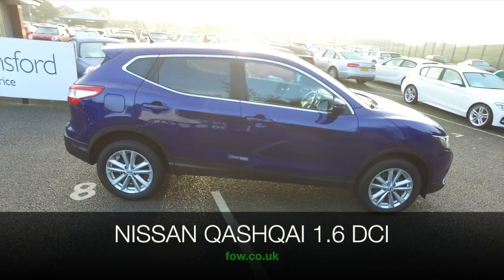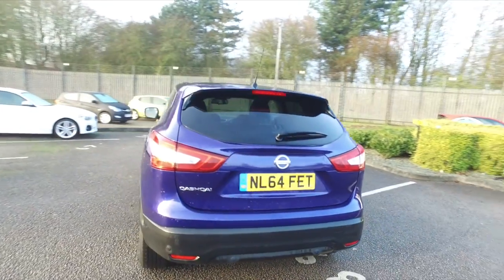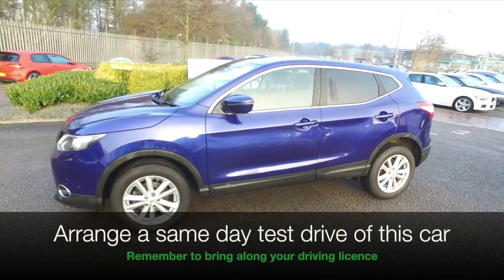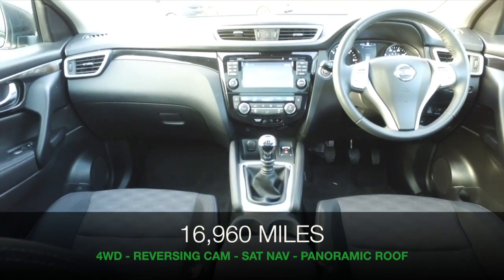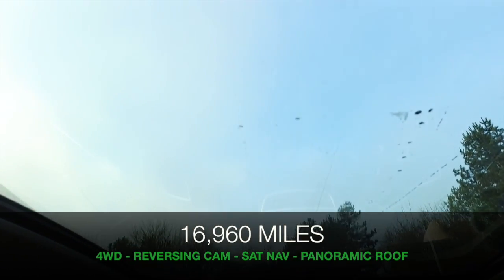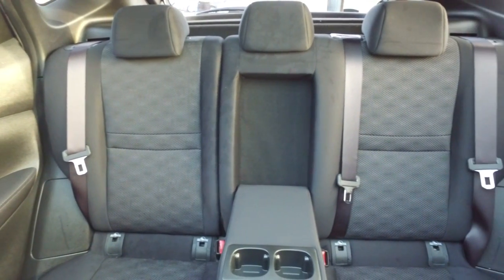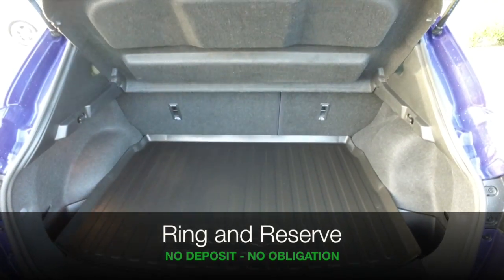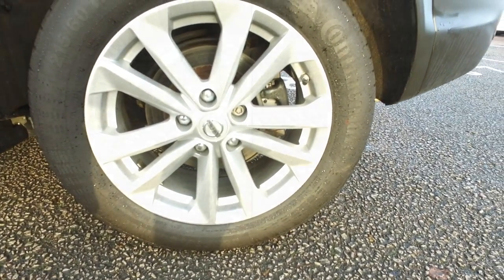NISSAN ACENTA PREMIUM DCI 4X4 (2014) 1.6 Dci Acenta Premium 5dr 4wd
DETAILS:
First registered: 29/09/2014
Current mileage: 16960
Registration: NL64FET
Colour: BLUE

This used car is for sale at Fords of Winsford Car Supermarket in Cheshire, UK